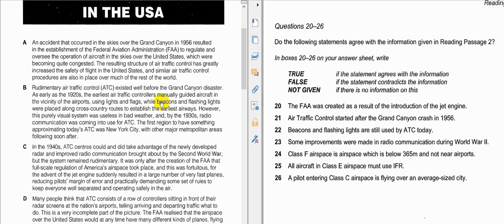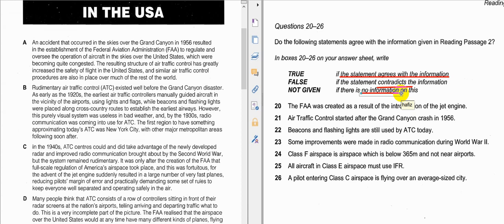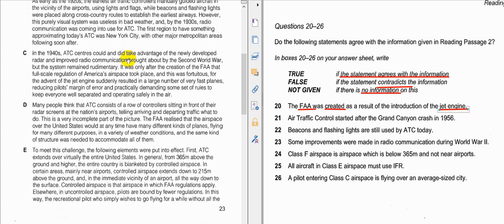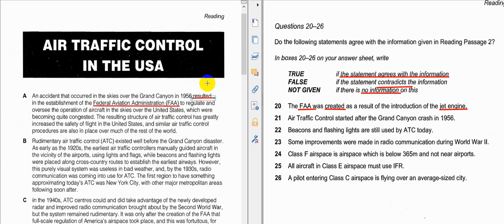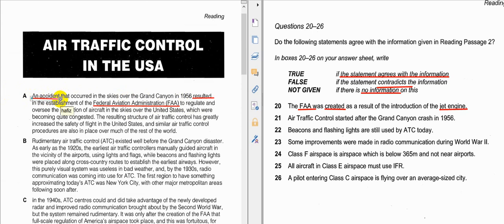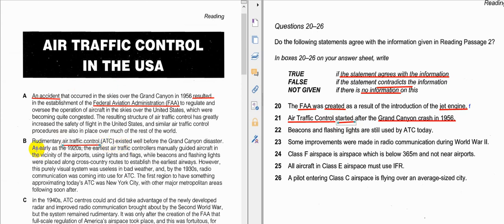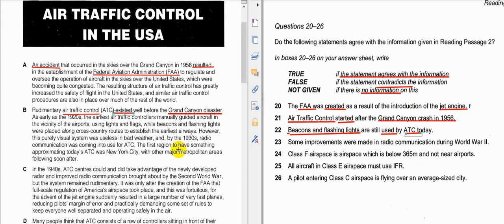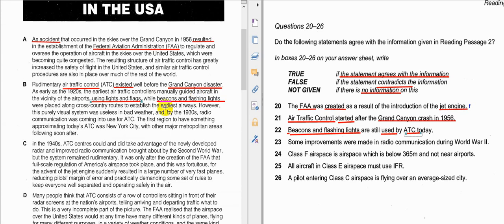HOW TO ANSWER THE TRUE, FALSE, NOT GIVEN QUESTION IN IELTS EASILY!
This video will explain how you can easily answer the true, false, not given question in the reading section of IELTS without reading every single word in the reading passage